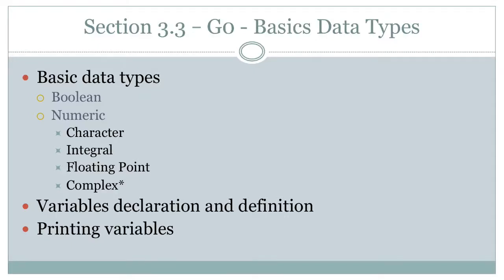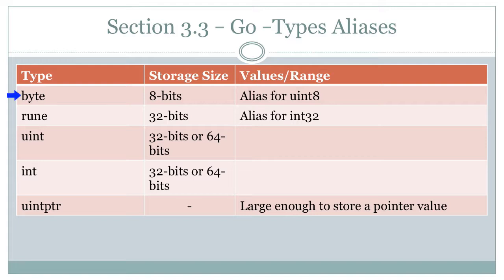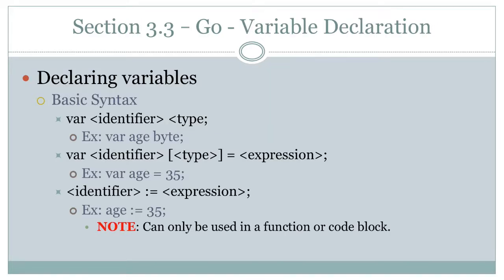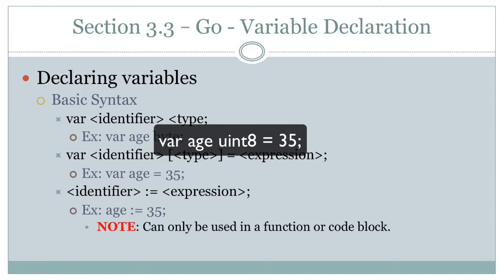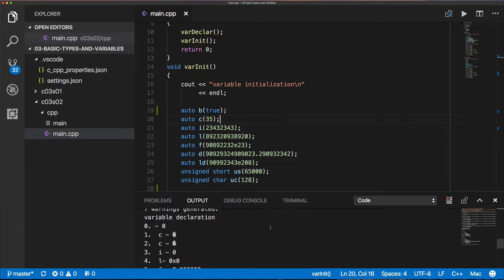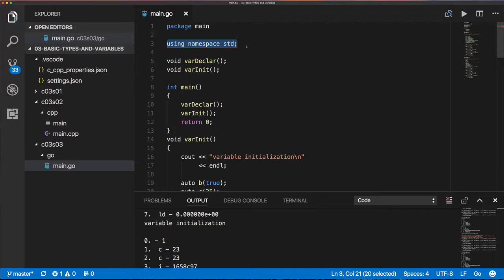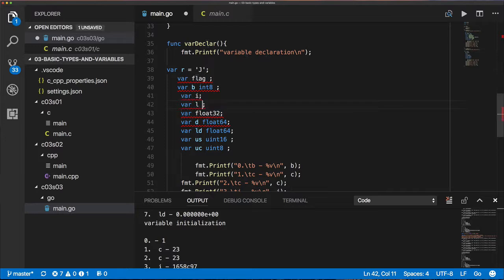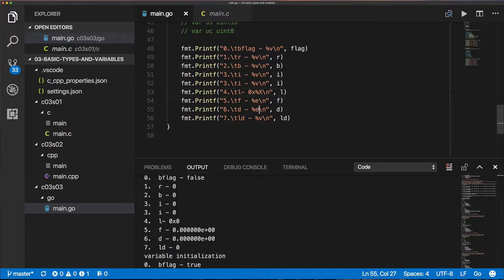golang striversity c03s03 - Go - Basic Data Types and Variables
Go Programming Language basic data types and variable declaration.